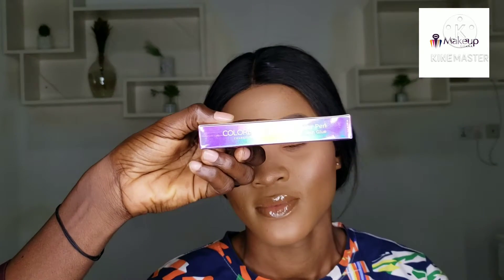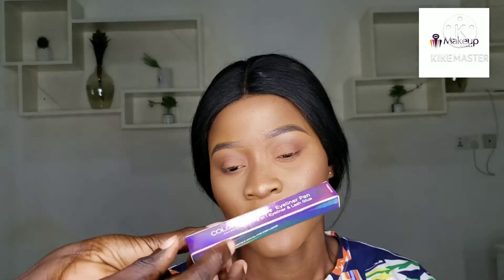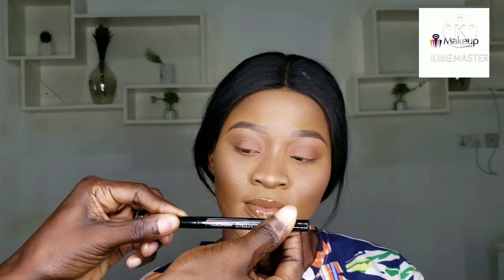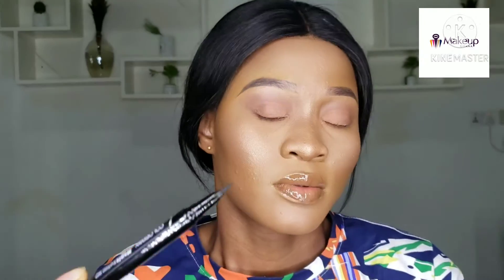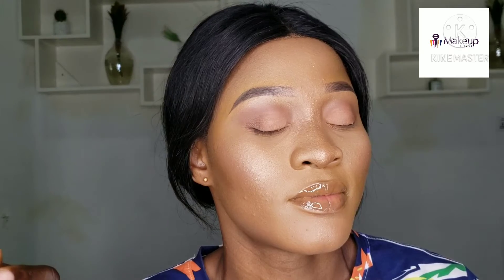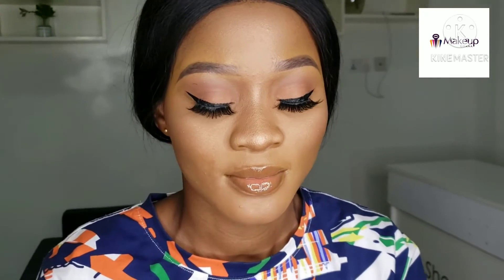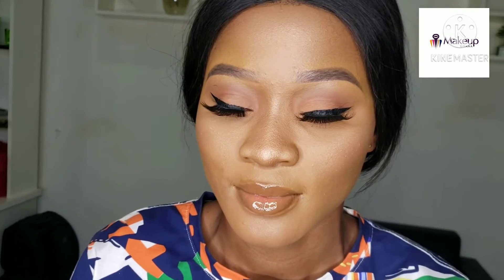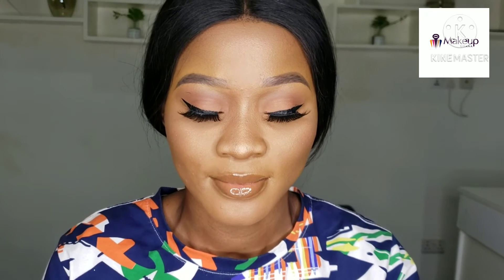The Colorbox Magic Eyeliner and Lash Glue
The new magic eyeliner and lash glue by Award-Winning Ghanaian Owned Brand; Colorbox Cosmetics is something you should try.